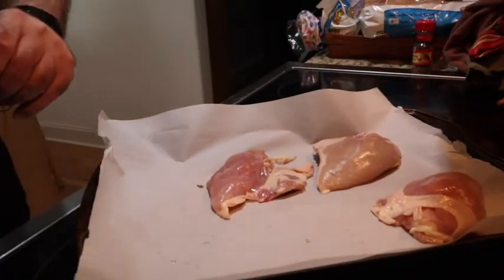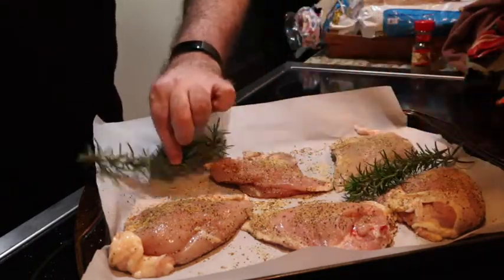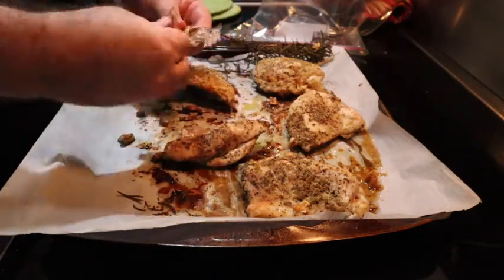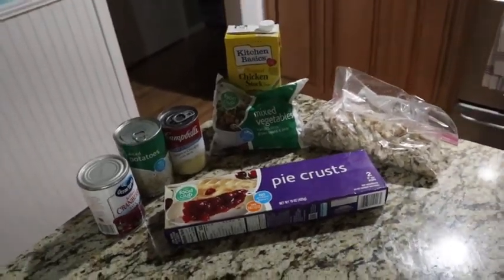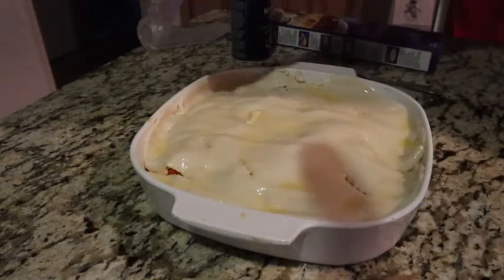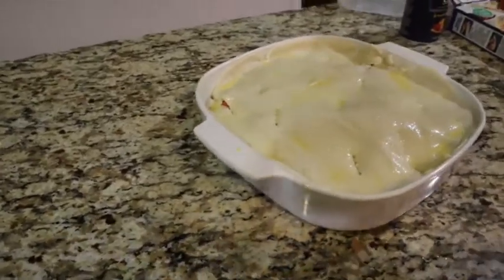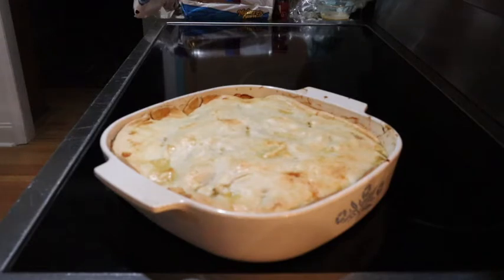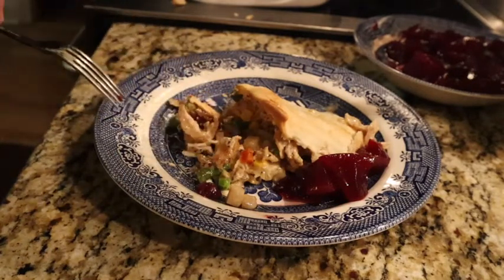SUPER EASY QUARANTINE PANTRY CHICKEN POT PIE!!!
HEY KIDS!

Just drop and go.  Easily done with a rotisserie chicken as well for even more time savings!  No recipe needed here as this should be easy enough to follow.  Use what you got!

STAY SAFE AND WASH YOUR HANDS!!